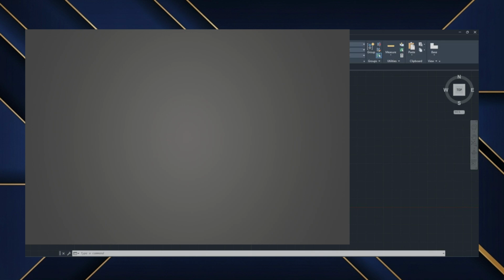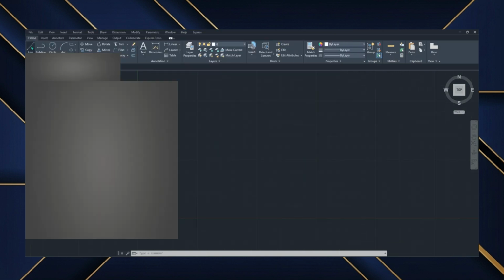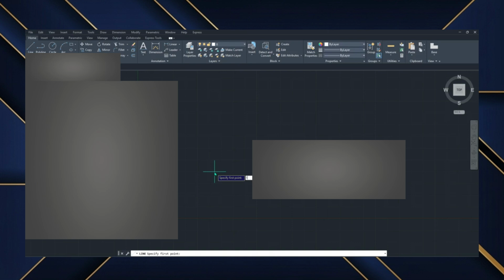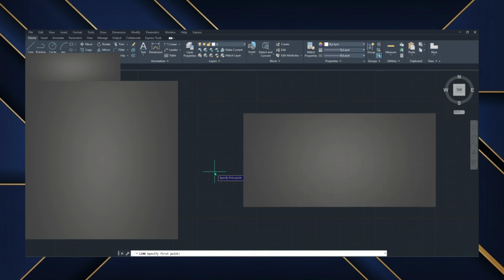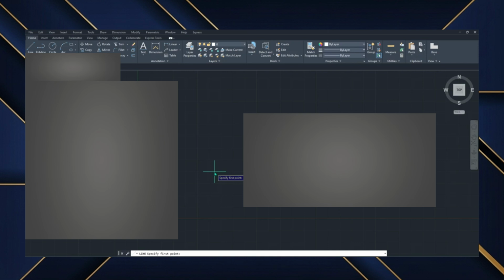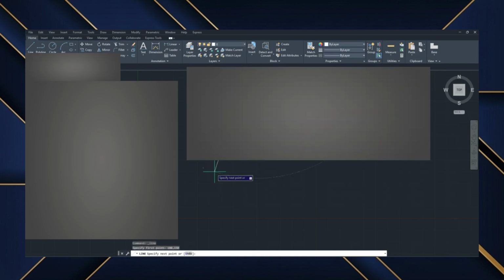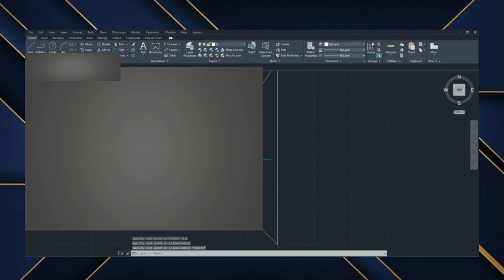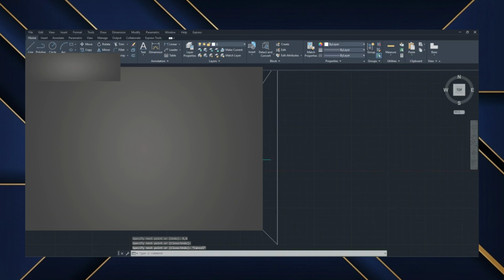AutoCAD Draw Line with Absolute Coordinates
Learn how to draw a line using absolute coordinates in AutoCAD with this step-by-step tutorial. This video demonstrates the exact process of inputting precise X and Y values into the command line to define points on the Cartesian coordinate system. We also cover how to toggle dynamic input settings to ensure your coordinate entries are processed correctly as absolute values.